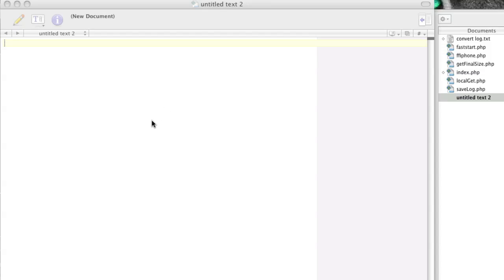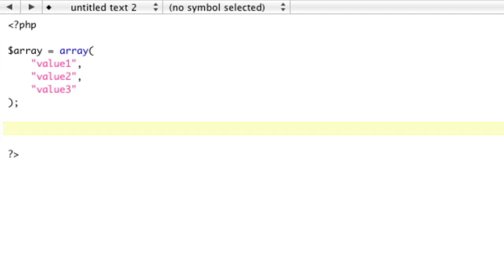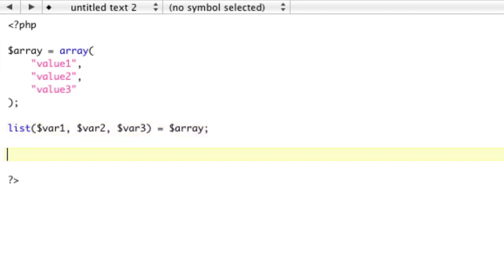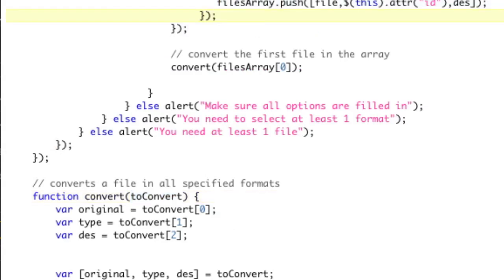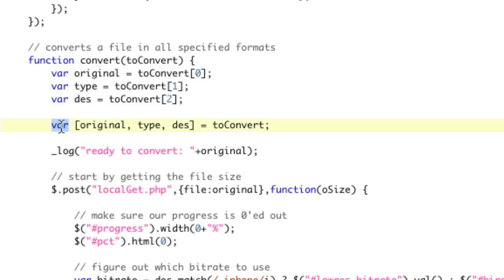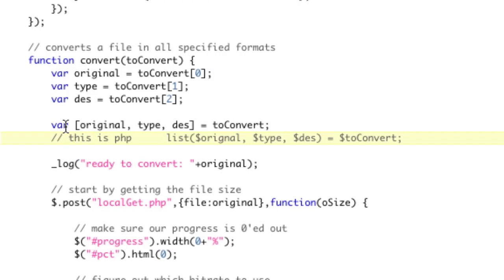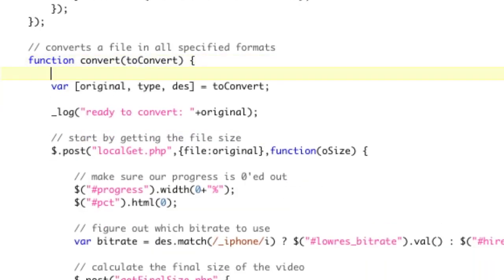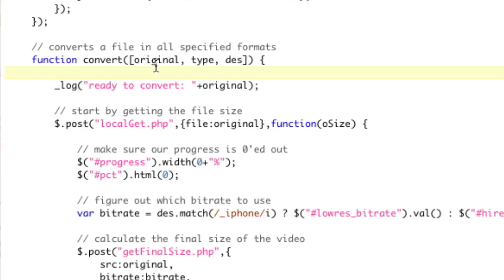Javascript Equivalent of PHP List()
in php you can assign an array to a bunch of variables in one line.  This really helps for readability. In javascript we can do the same thing. Using
var [var1, var2, var3] = array;